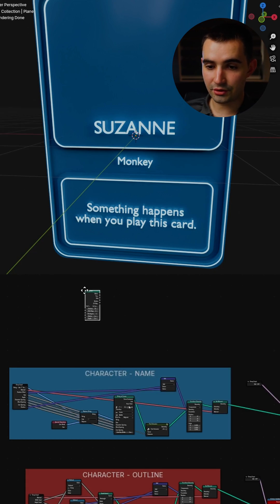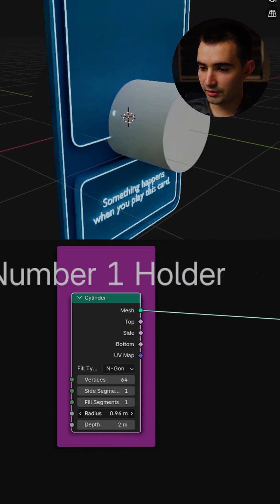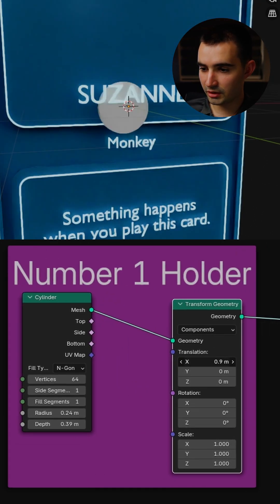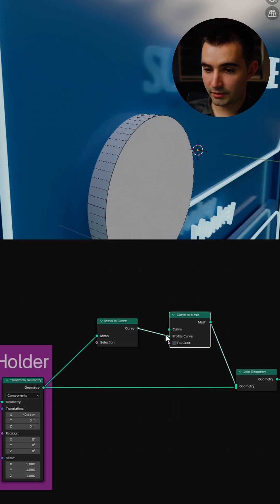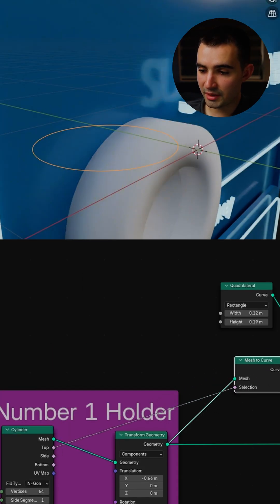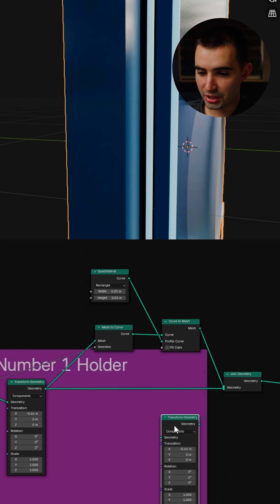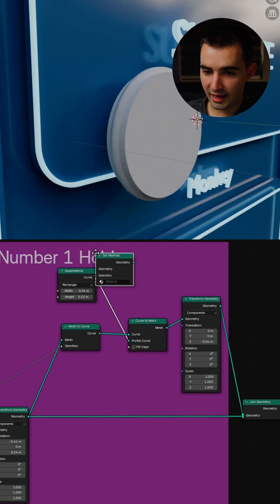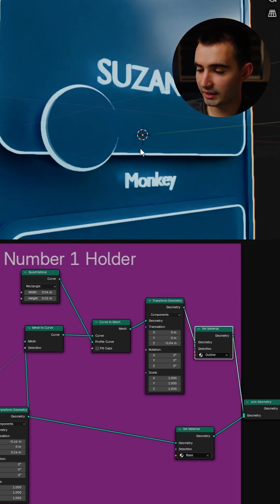Doing more with Primitive Shapes - Blender Geometry Nodes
Full Tutorial - Click the "related video" button.